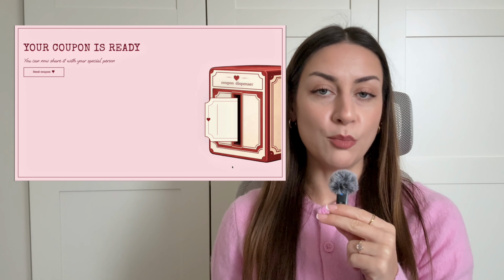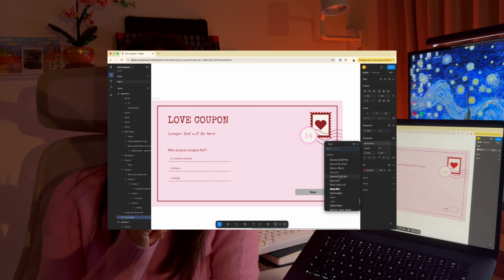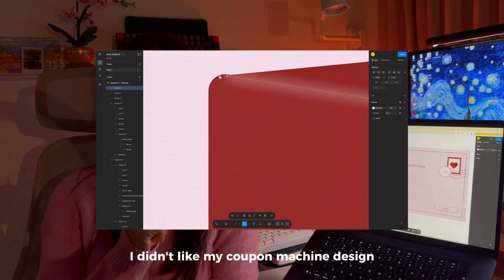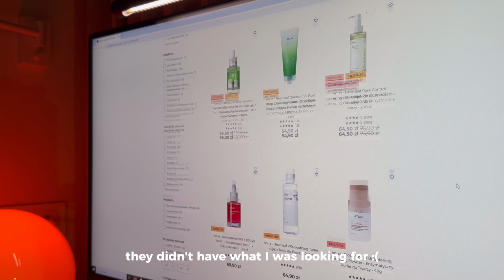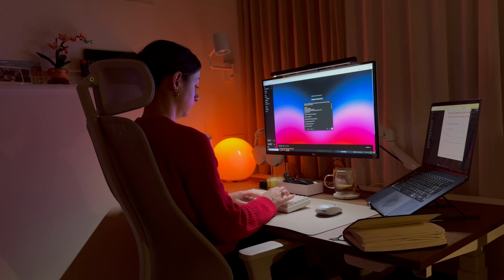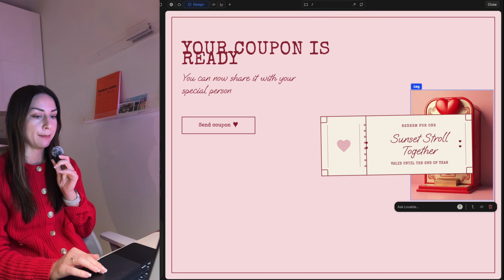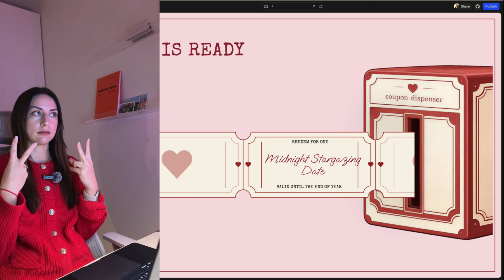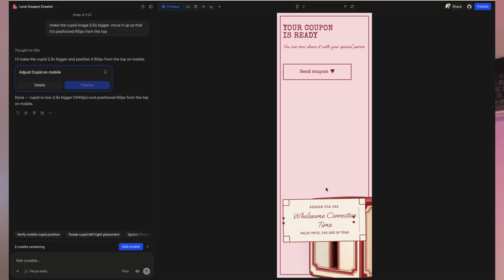I designed and build a whole app for fun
Hi, I'm Asia! A UX/UI designer, designing and building apps for fun. Here's a love coupon generator app I created for Valentine's Day.
I decided, in 2026 I'm going to design and build 12 apps, one for each month of the year.